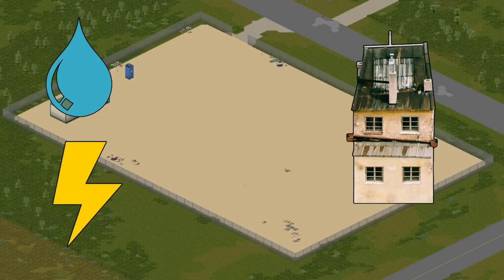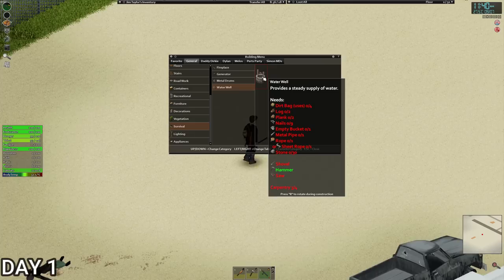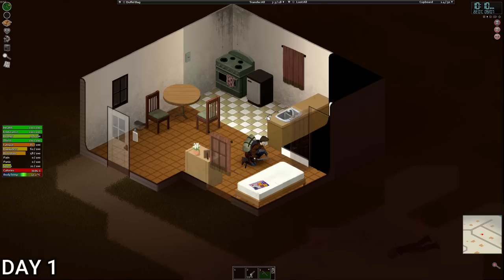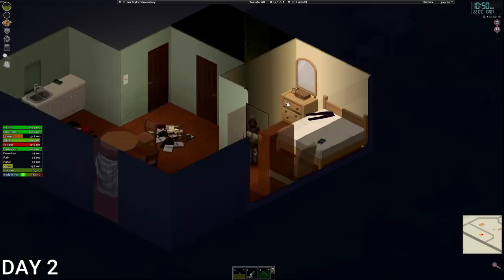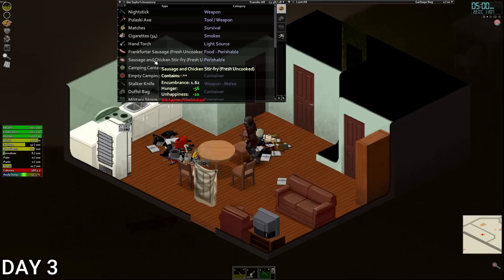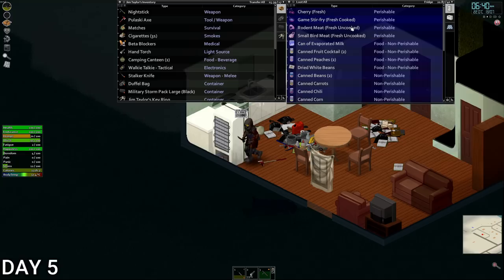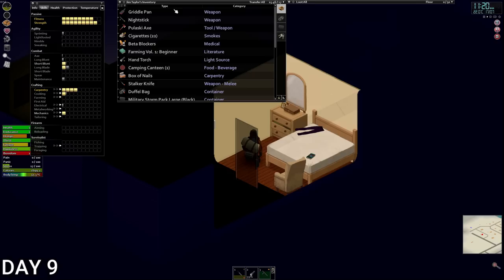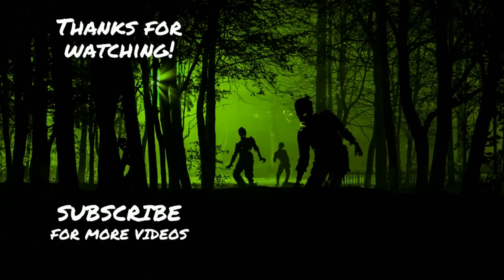I BUILT A HOUSE From NOTHING In 100 DAYS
In the eerie stillness of a world overrun by the undead, amidst desolate streets and crumbling remnants of civilization, one man toils with purpose. Meet Jim, a survivor with unwavering determination, whose singular focus is not just survival, but the audacious pursuit of building a sanctuary in this post-apocalyptic wasteland. With each swing of his hammer and every strategic placement of a reclaimed wooden plank, Jack defies the chaos around him, shaping not just walls and roofs, but a symbol of hope against the relentless tide of zombies. This is the story of a man determined to carve out a future amid the ruins, turning the remains of yesterday into the foundation of tomorrow.

This episode is days 1-10

The full mod list is below